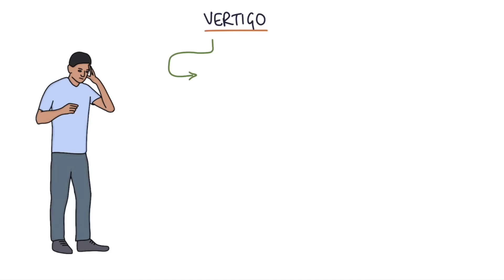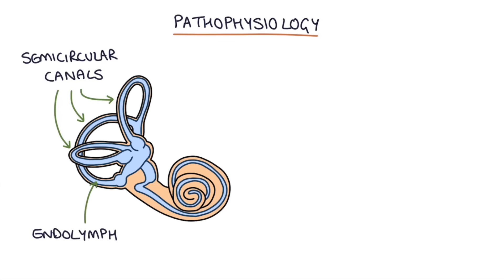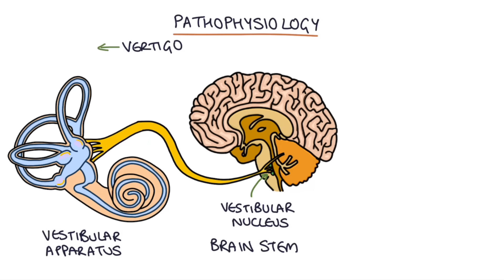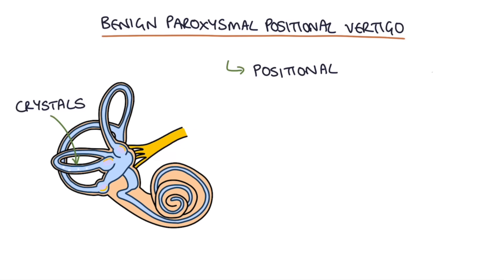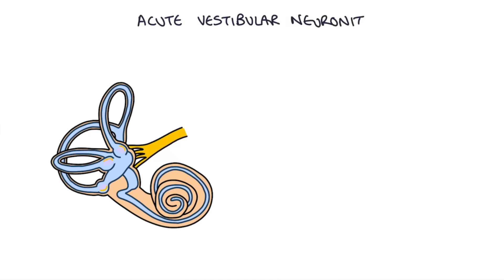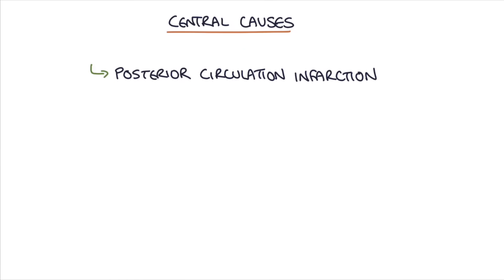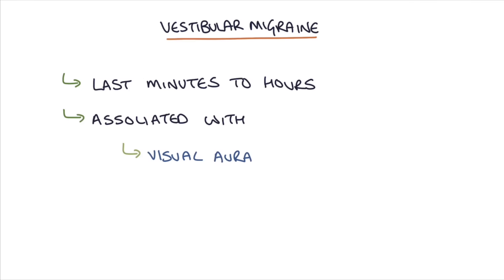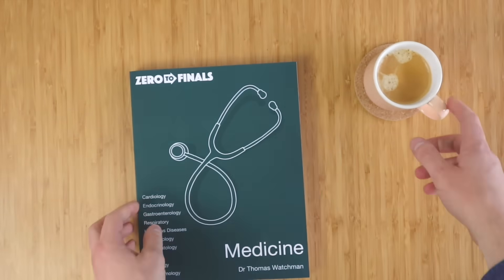Understanding the Causes of Vertigo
This video contains an explanation of the causes of vertigo for students studying the condition for exams. We discuss the normal physiology and the pathophysiology of central and peripheral causes of vertigo.

More written notes and diagrams for students about stroke, migraine, multiple sclerosis and brain tumours can be found